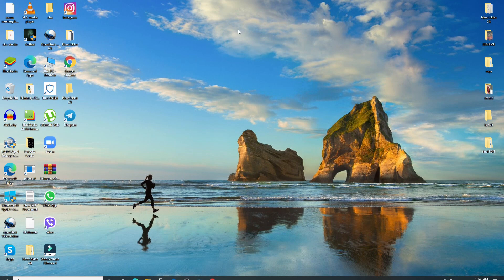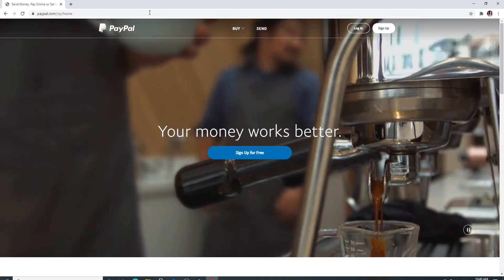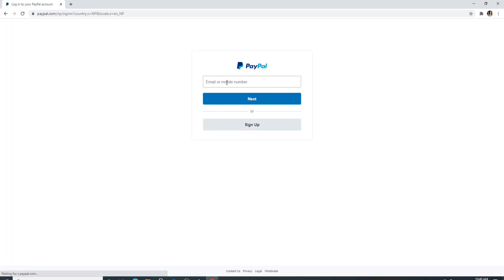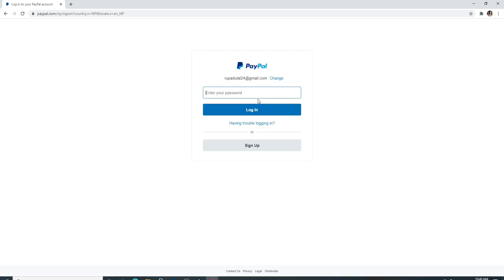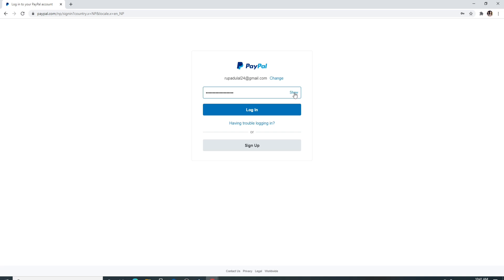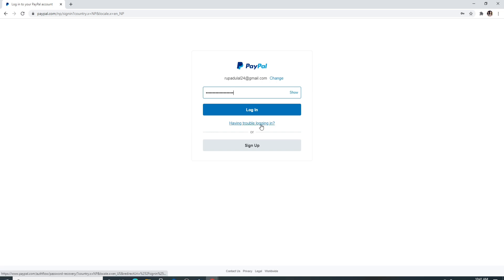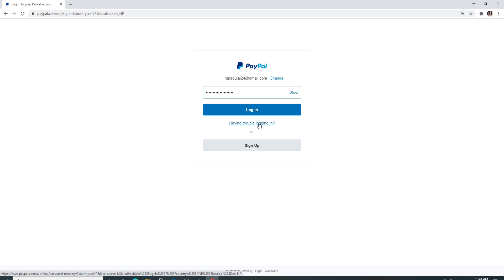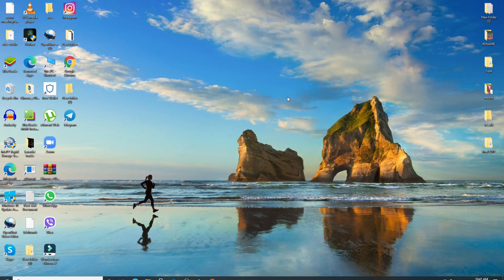Paypal Login Sign In 2021: How to Login Paypal Account?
Ultimate Paypal Tutorial For Beginners Learn how you can log in to your Paypal account by watching the video till the end.
Paypal is one of the most trusted digital payment platforms thats has made peer to peer transactions faster and more convenient.

Sign in to your Paypal account to transfer money online in seconds, make online payments, receive money or set up a merchant account.
Here in this video we are going to show you how you can log in to your PayPal account by following few simple steps.

2: Click on the 'login' button
4: Enter your password and click on 'login'